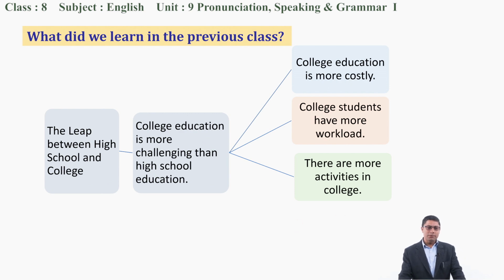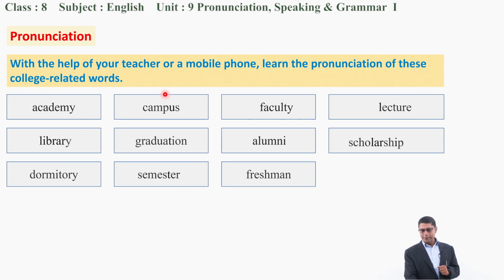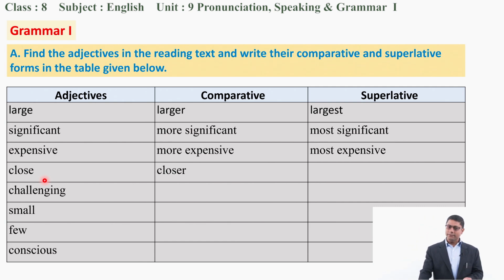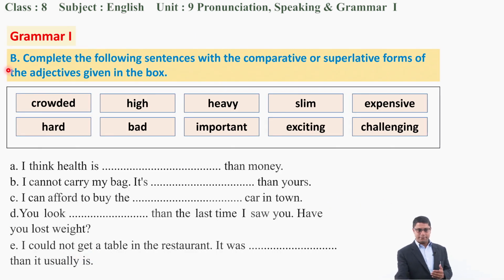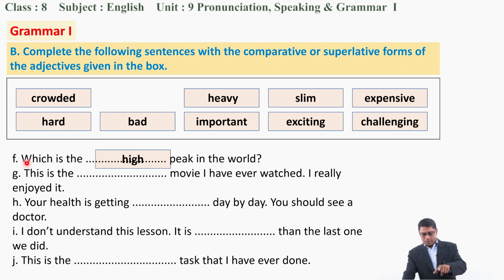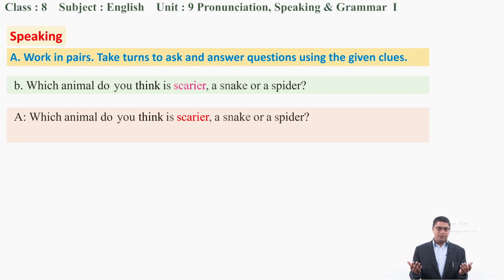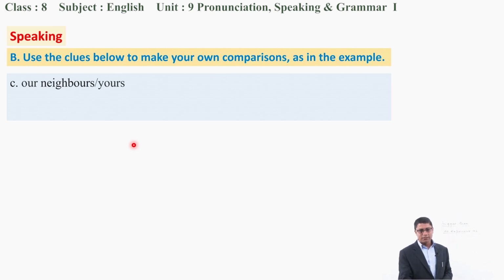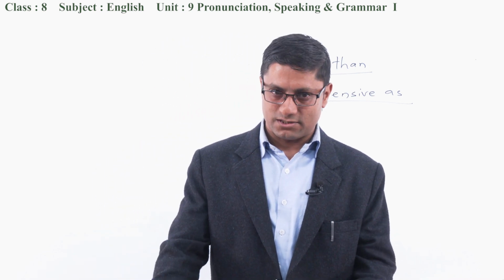42 Class 8 English Unit 9 Pronunciation, Speaking & Grammar I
Class: 8
Subject: English
Unit/Lesson: 9 Pronunciation, Speaking & Grammar I

सानोठिमी, भक्तपुर
© Center For Education and Human Resource Development
Sanothimi, Bhaktapur